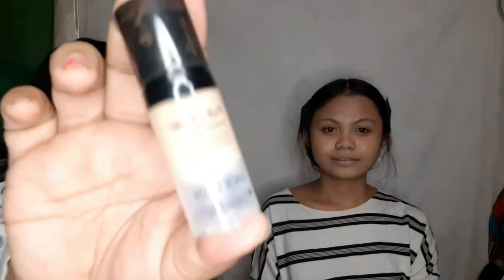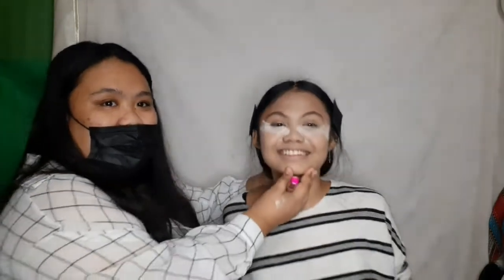DOING MY NIECE'S MAKE UP | Shenny Swerte